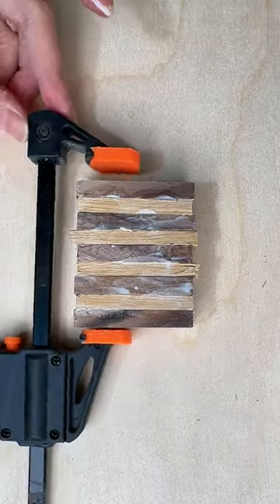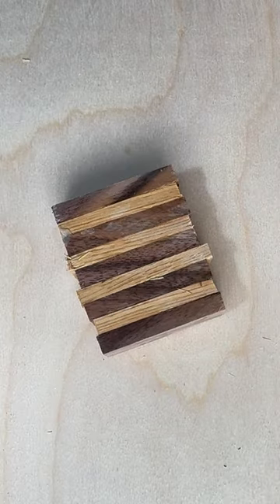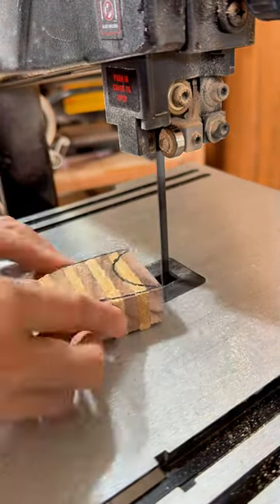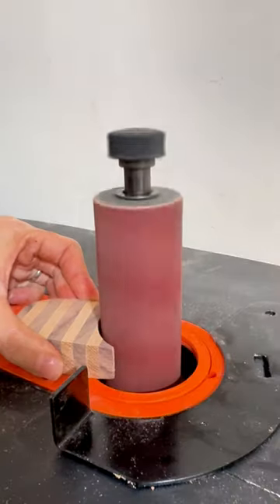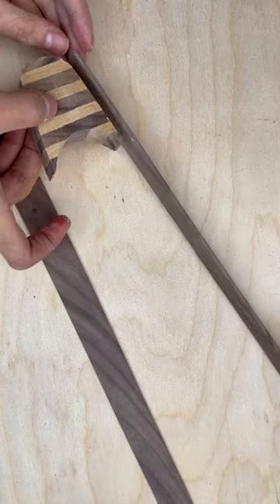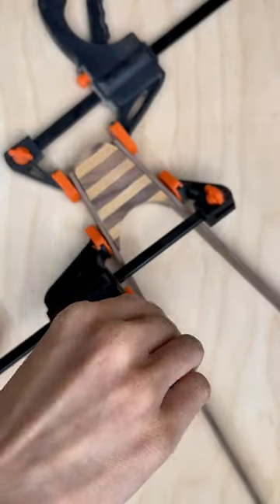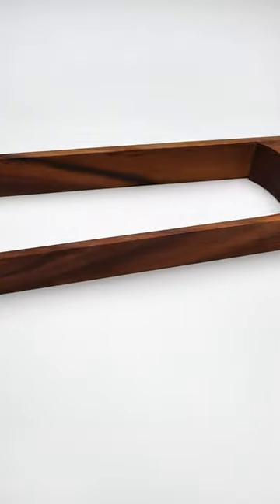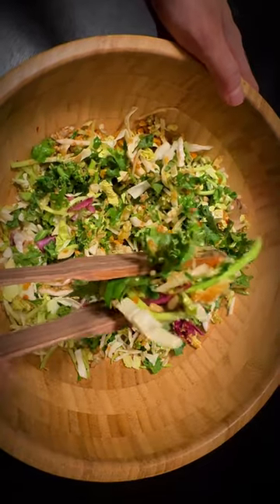Crafting a Wooden Tongs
Crafting a Wooden Tong: From Block to Kitchen Essential [A Step-by-Step Guide]